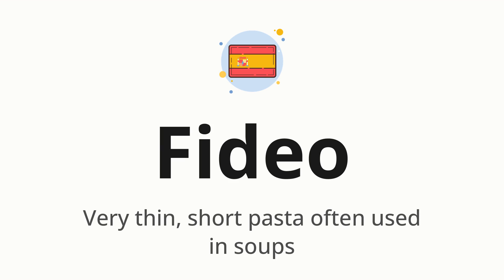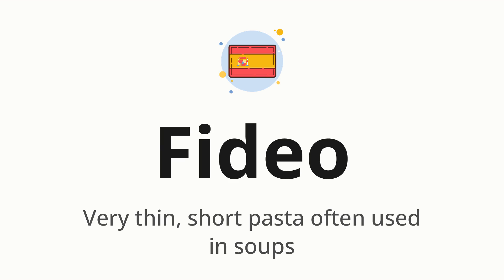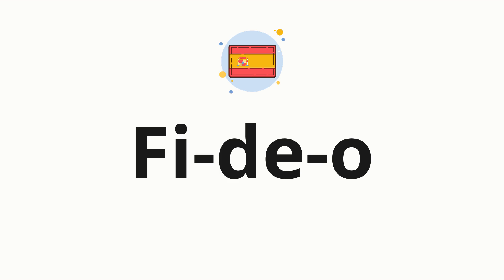How to pronounce Fideo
🌍 Learn a new language now Master the pronunciation of 'Fideo' Fideo 📖 - which means : Very thin, short pasta often used in soups 📝 - with this quick and clear tutorial by How To Pronounce!

In this video 📽️, we'll guide you through the correct pronunciation of 'Fideo' in Spanish, using native speaker examples 🗣️👂 and easy-to-follow phonetic breakdowns 🎵. Whether you're learning Spanish for travel ✈️, business 💼, or just for fun 🎉, our guide will help you perfect your pronunciation in no time ⏰.